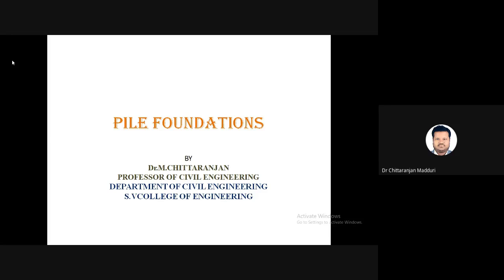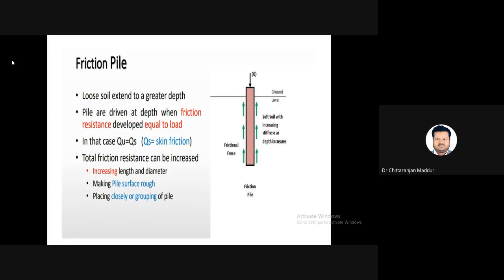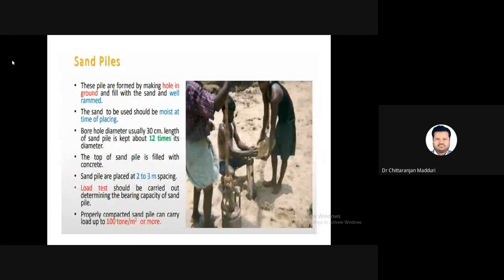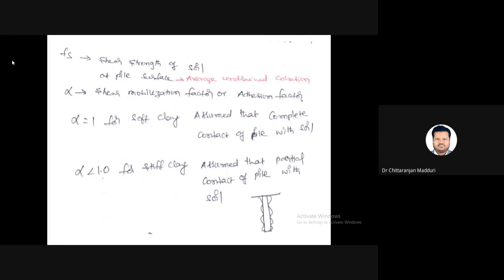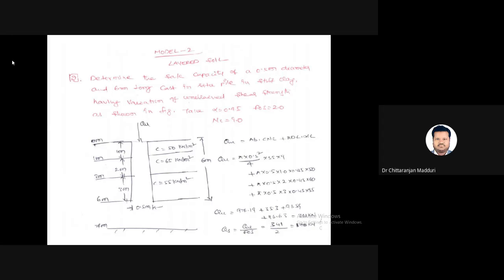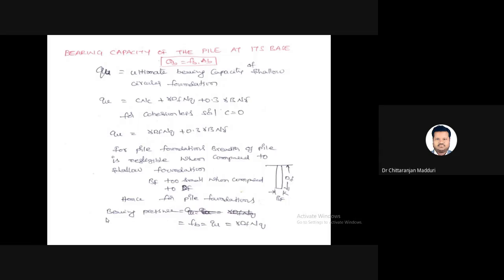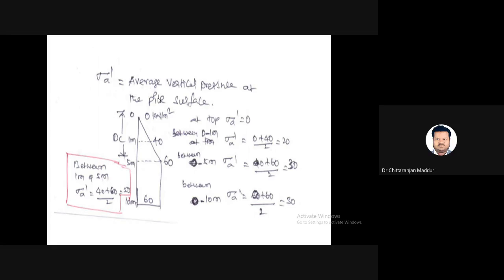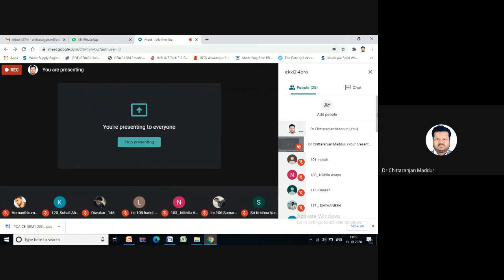SVCE PRERANA GATE CIVIL GTE LECTURE 4